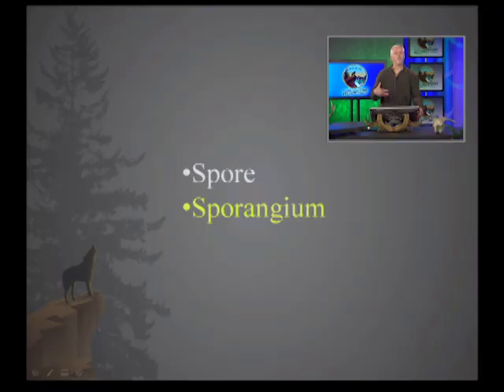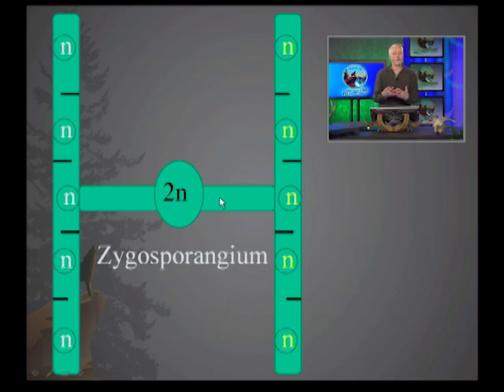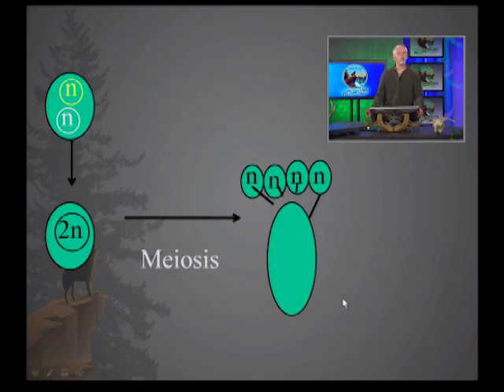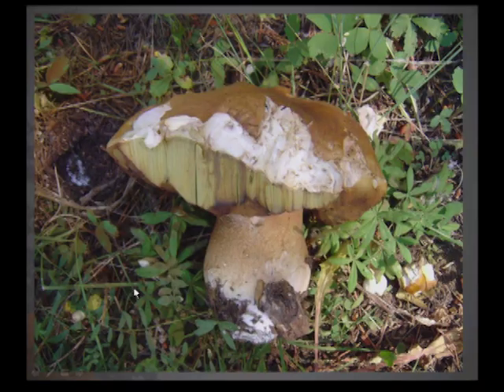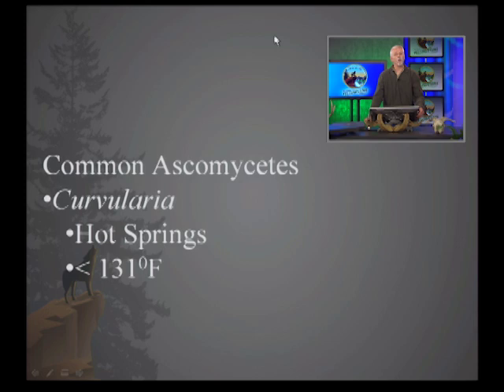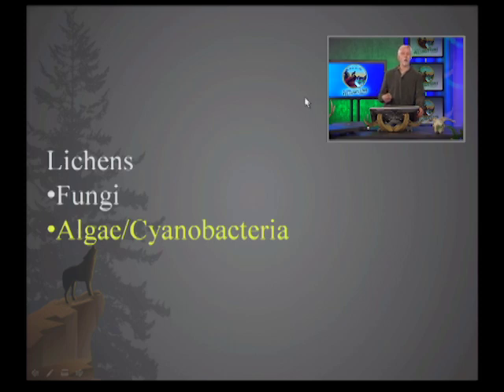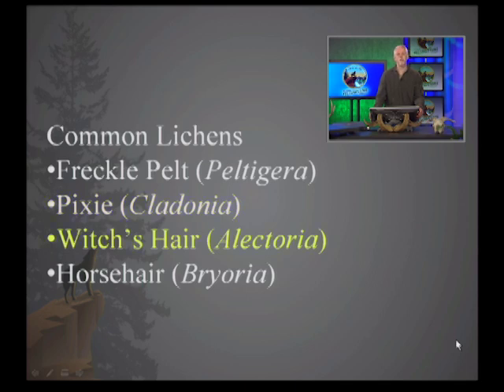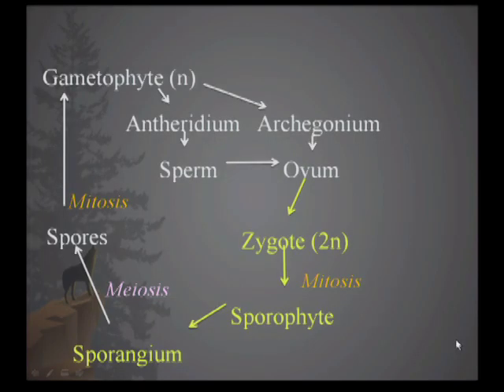Circle of Life: The Greater Yellowstone Ecosystem - Module 16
Fungi and Introduction to Plantae